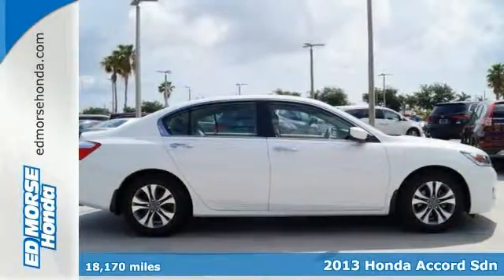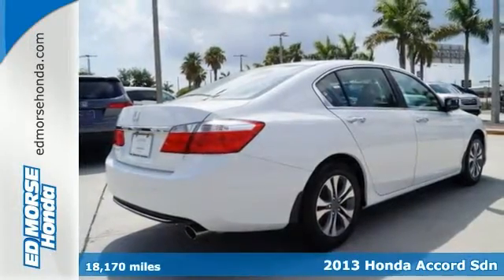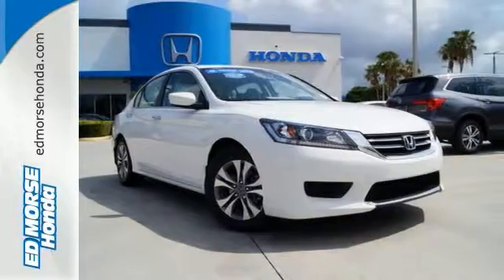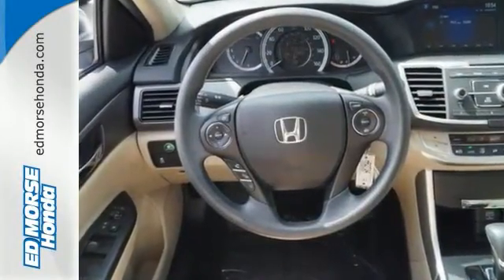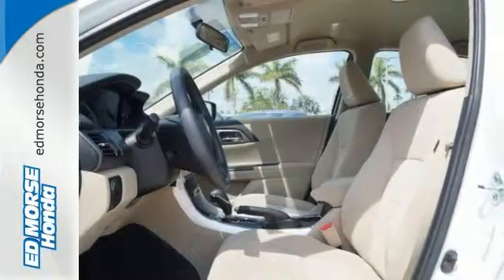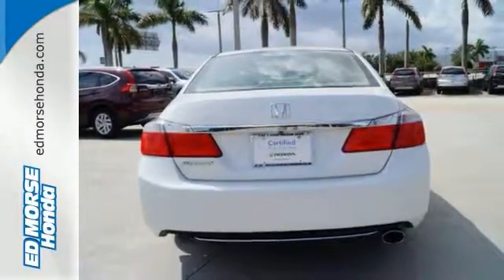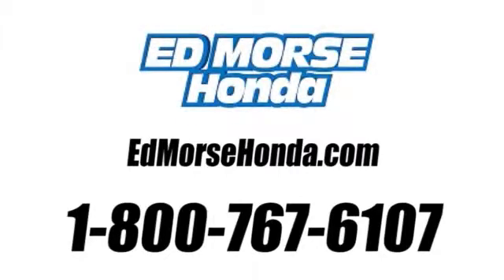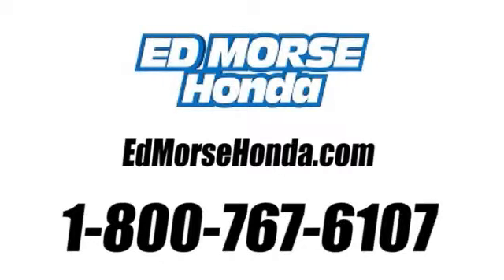Certified 2013 Honda Accord Sdn West Palm Beach Juno, FL HR2734 - SOLD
Year: 2013
Make: Honda
Model: Accord Sdn
Trim: LX
Engine: 2.4L DOHC MPFI 16-Valve i-VTEC I4 Engine
Transmission: Automatic
Color: White Orchid Pearl
Interior: Unknown
Mileage: 18170
Stock #: HR2734
VIN: 1HGCR2F31DA187153
This outstanding example of a 2013 Honda Accord Sdn LX is offered by Ed Morse Honda. Drive home in your new pre-owned vehicle with the confidence of knowing you're fully backed by the CARFAX Buyback Guarantee. You don't have to sacrifice style or comfort with this fuel-efficient Honda Accord Sdn. The incredibly low miles and painstaking upkeep on this Honda Accord Sdn make it a once-in-a-lifetime deal. More information about the 2013 Honda Accord Sdn: The Accord is a mid-sized car, competing against some of the best-selling vehicles in America. Prime targets for the Accord include the Camry and the Altima. The Accord is a solid value and the chassis is capable and sophisticated enough to be optioned up into a fairly luxurious vehicle, This versatility allows it to be either a spacious alternative to many economy cars or a less expensive alternative to many luxury cars. There is even a stylish coupe available with performance that matches many sports cars. This model sets itself apart with long history of reliability, interior space, large number of configurations available., and Fuel efficiency

Address:
3790 W Blue Heron Blvd